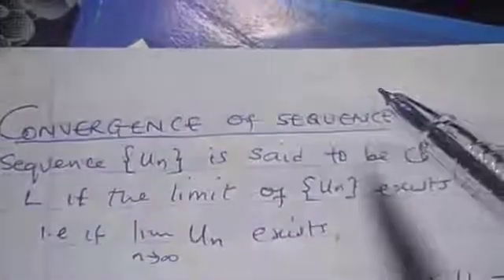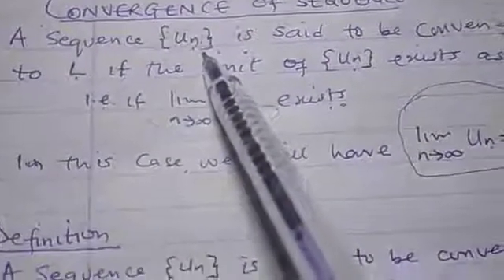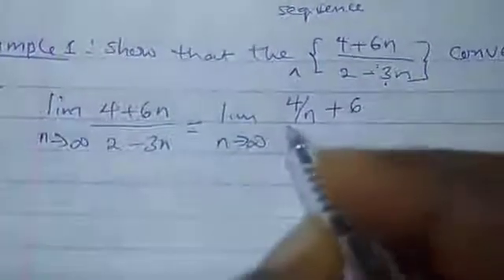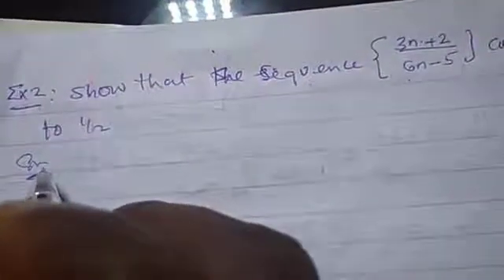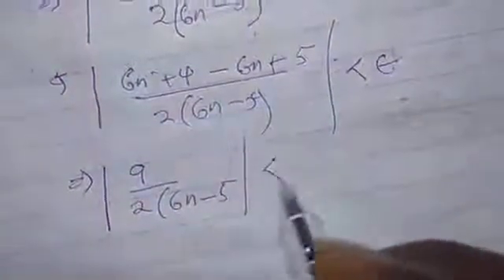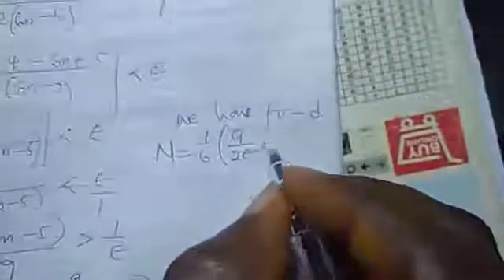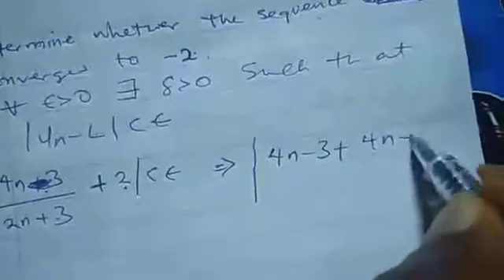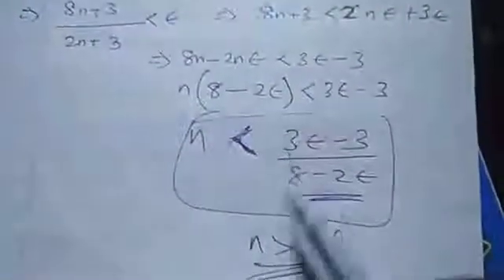CONVERGENCE OF SEQUENCE FOR BEGINNERS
definition and Epsilon definition, solved problems